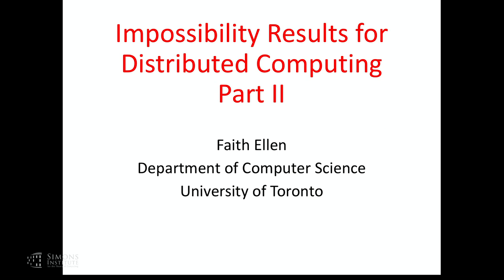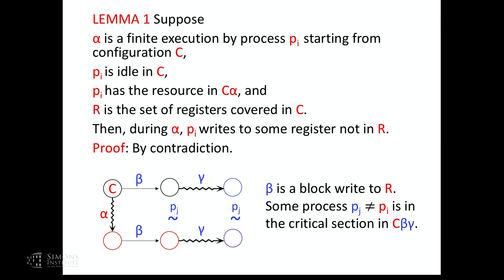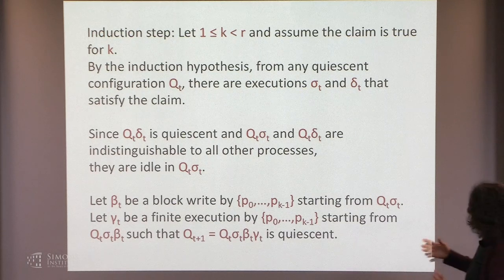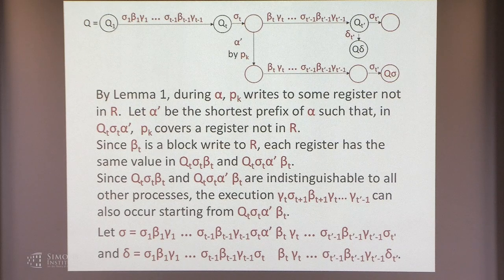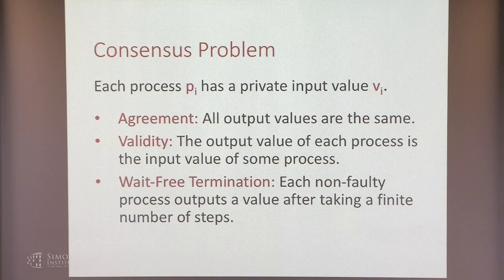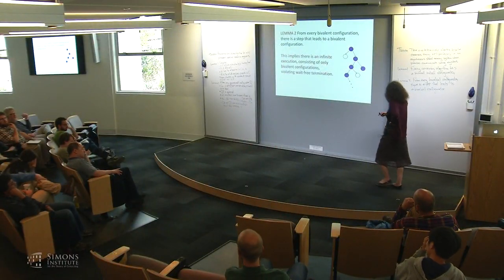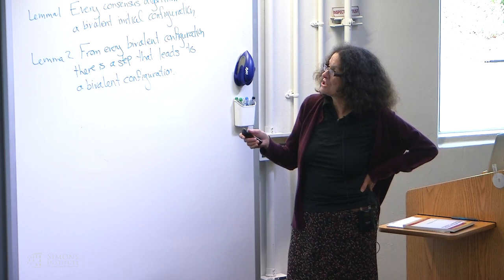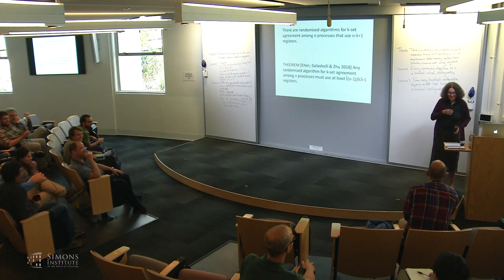Impossibility Results for Distributed Computing II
Faith Ellen, University of Toronto
Lower Bounds in Computational Complexity Boot Camp